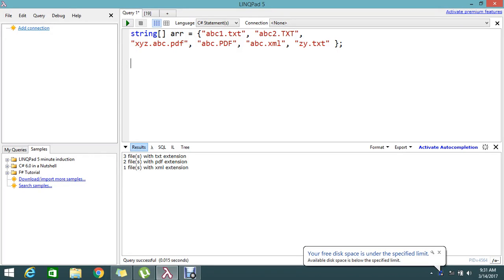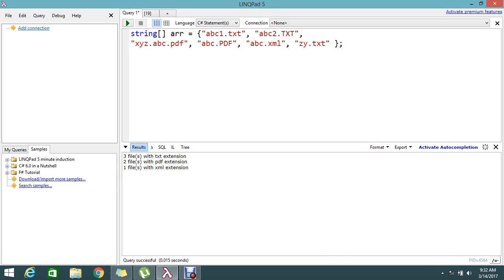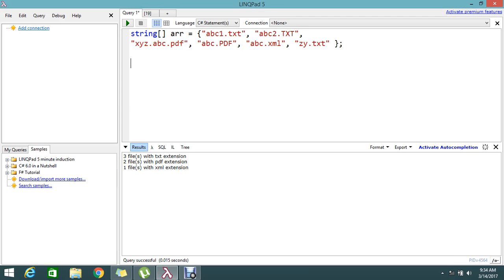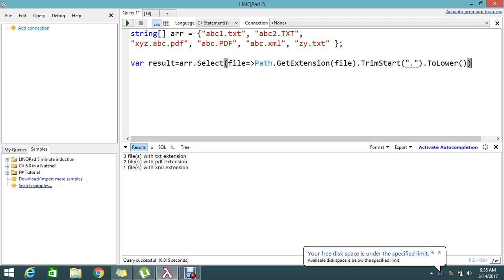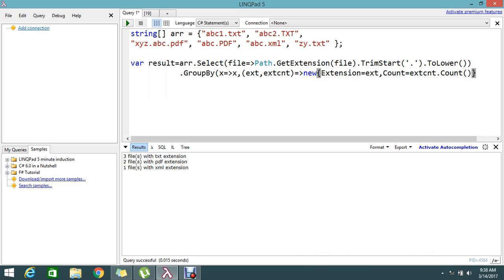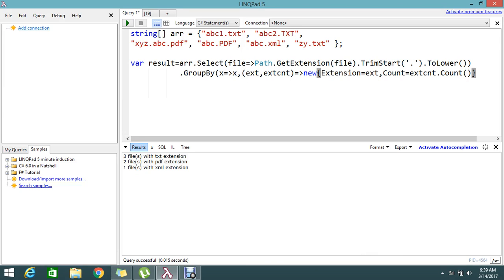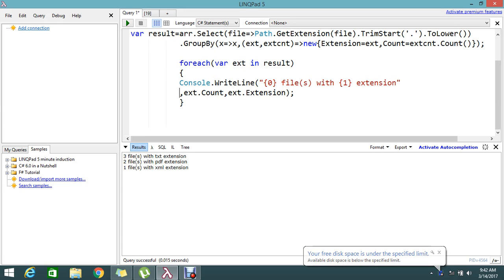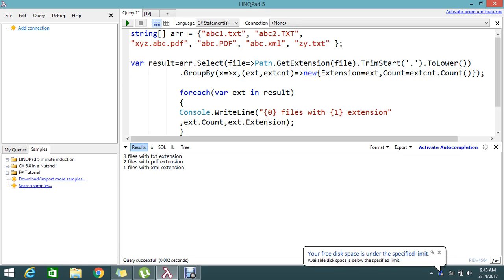Count File Extensions and Group it using LINQ C#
May be you like this